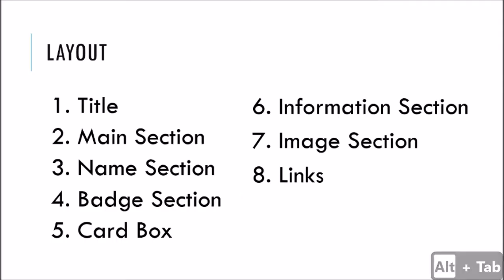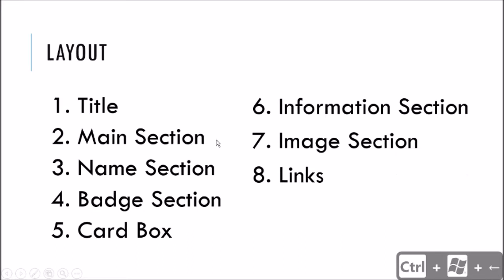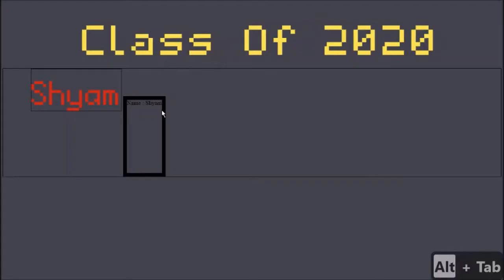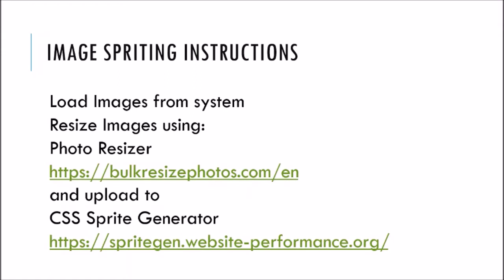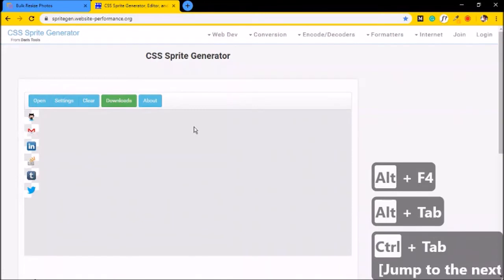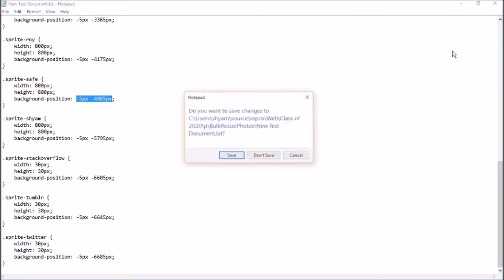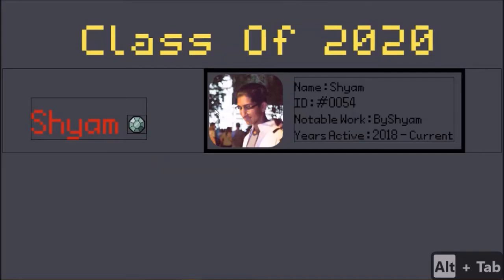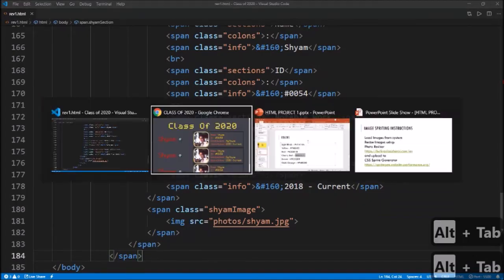Web Design Tutorial #1 | "ClassOf2020"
HTML/CSS Web Design Tutorial #1

Developed By Mr. C